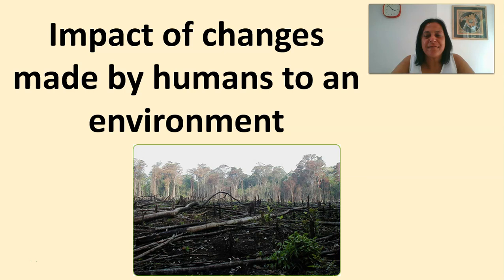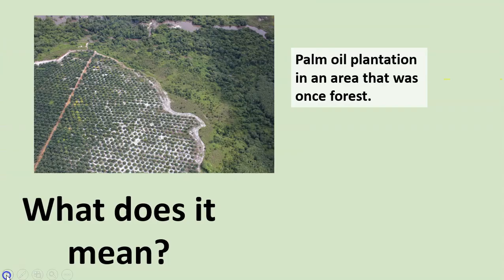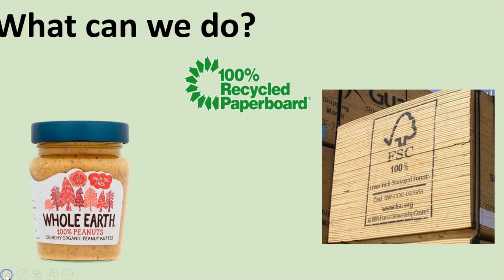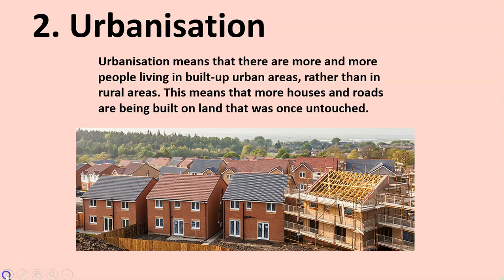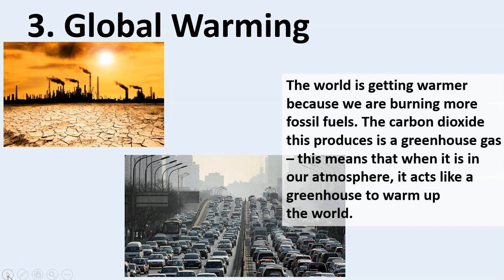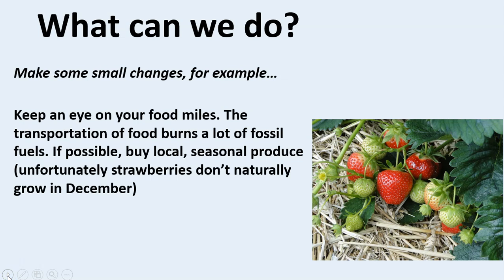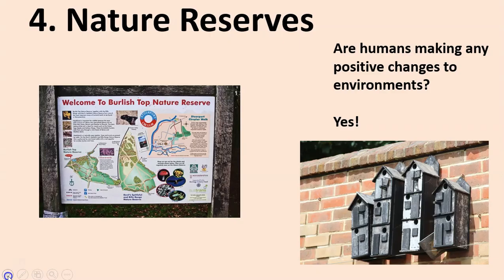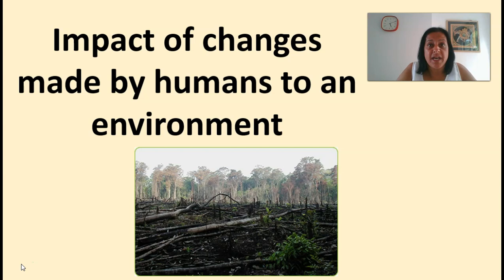Human Impact on an environment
This video wil delve into some of the ways that human behaviour can affect living things in an environment, and will give you some tips on what you can do to help.